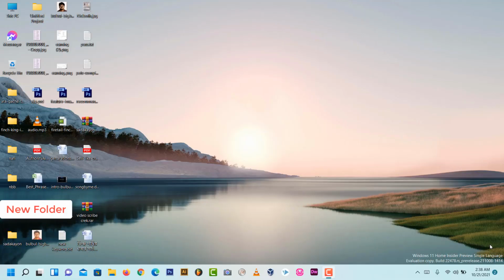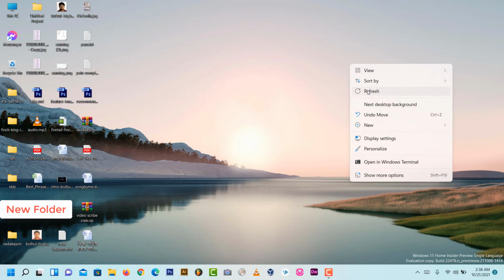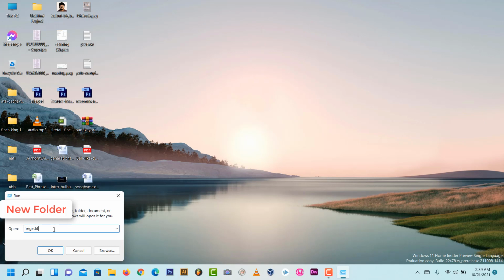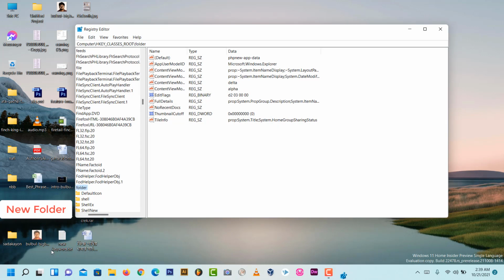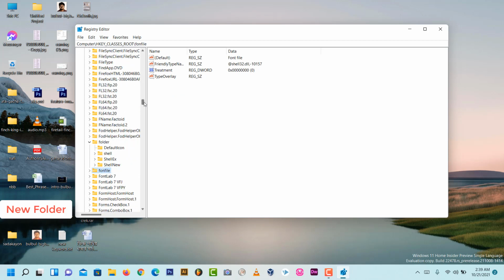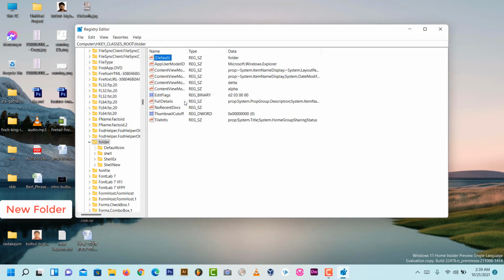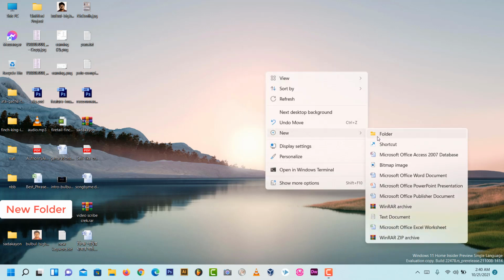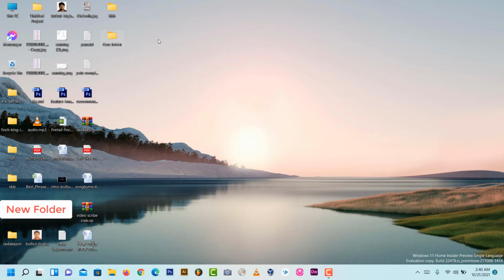New Folder Option Missing Windows 11 & 10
In this video, you will learn how to fix it.

Click on the search icon, and then type run, and then write "regedit" then hit enter.  Yes. Now we are on the registry editor window. Find folder option under "hkey classes root". Look right side,  double click on default.